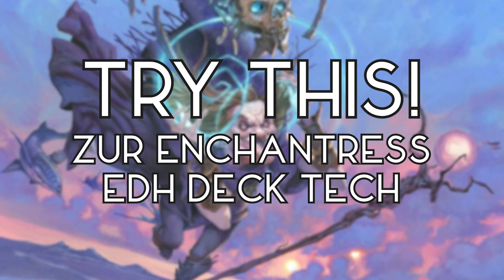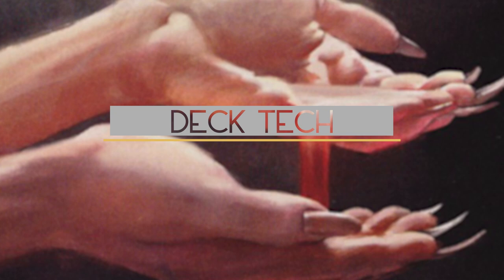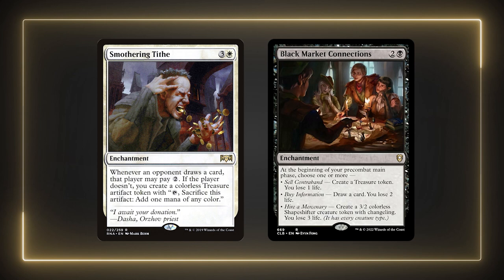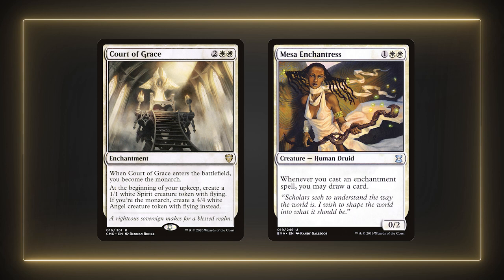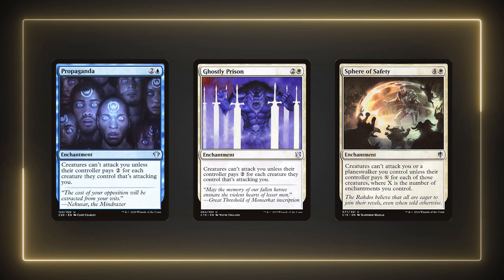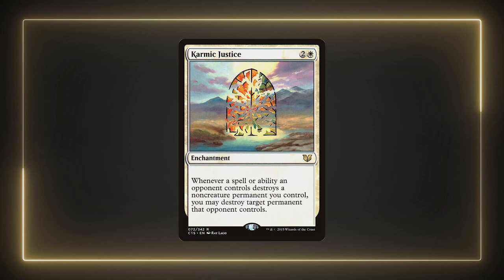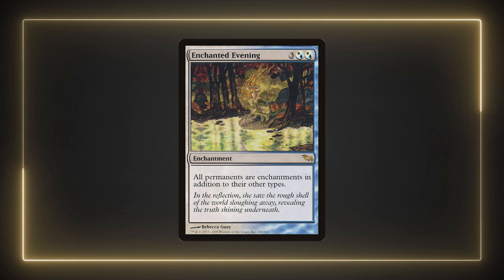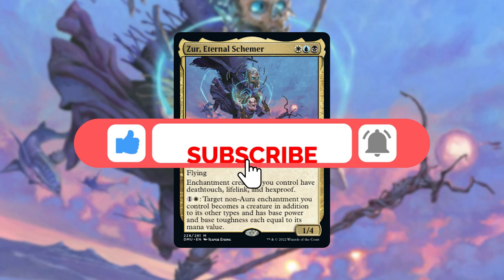Try This! Zur, Eternal Schemer Commander Deck Tech | Enchantress EDH Deck!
Try This is a series of videos dedicated to sharing interesting games and game playstyles. This video discusses Zur, Eternal Schemer. He's a really effective enchantress commander. The keywords he provides protects the enchantment creatures while also padding your life total. Turning your value enchantments into creatures might be risky but being able to turn them into creatures and apply Hexproof can save your high value or combo enchantments.

Check out Mana Gathering for an awesome organized list of lands and mana rocks. The site is very useful when putting together your mana base.

Chapters
Intro: 00:00-00:26
Commander Breakdown: 00:26-01:18
Win Conditions: 01:18-02:00
Ramp & Mana Base: 02:00-03:08
Card Draw: 03:08-04:17
High Synergy Cards 04:17-06:30
Special Shout-Outs: 06:30-08:00
Budget Suggestions: 08:00-09:14
Outro: 09:14-09:48